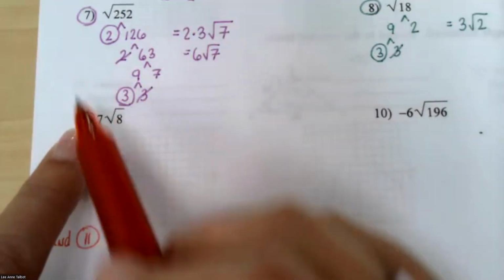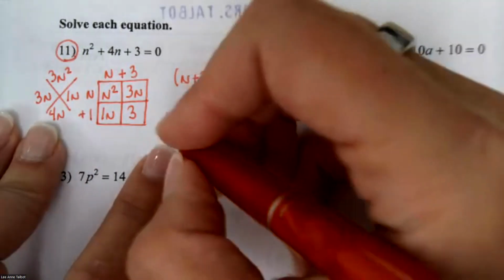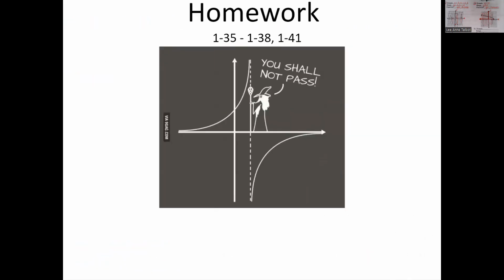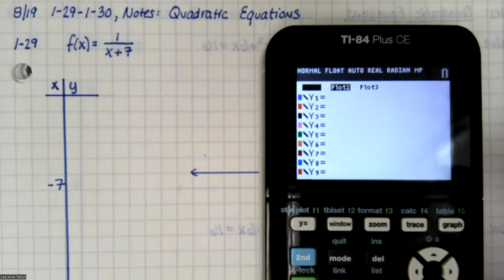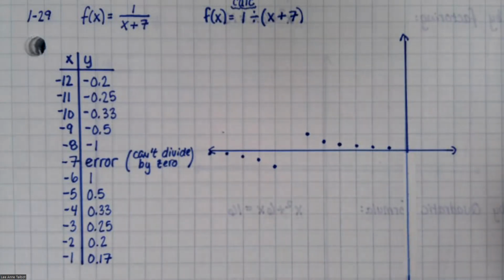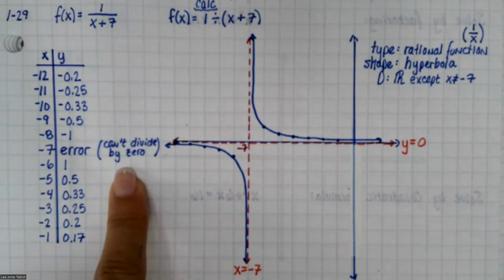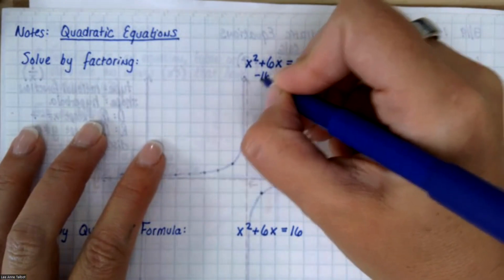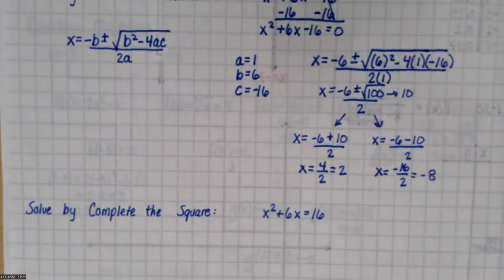8/19 - CPM Integrated Math 3 - 1-29 - 1-30, Notes: Quadratic Equations